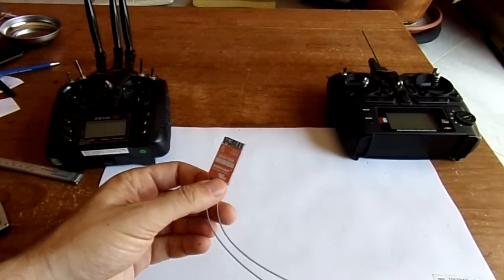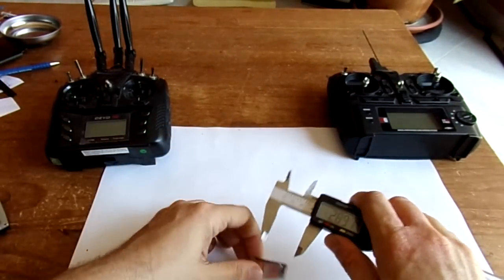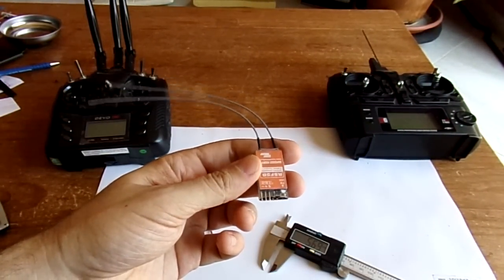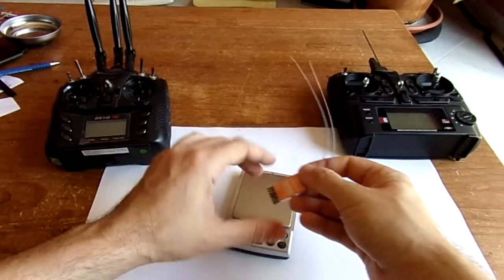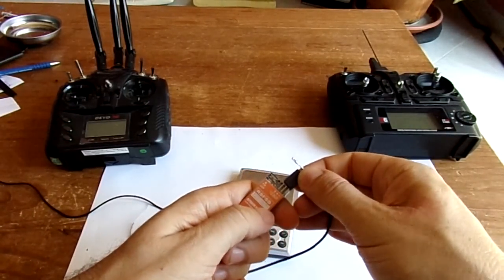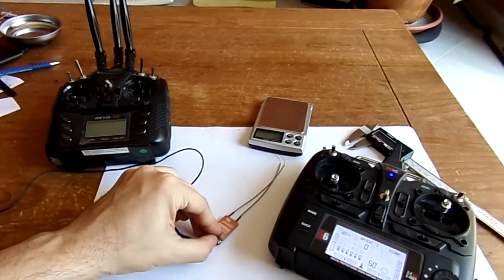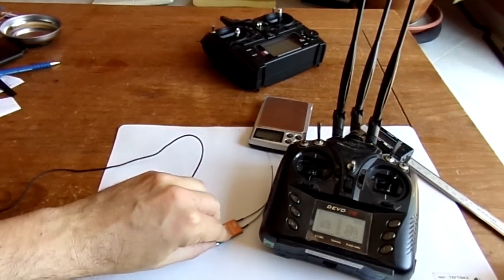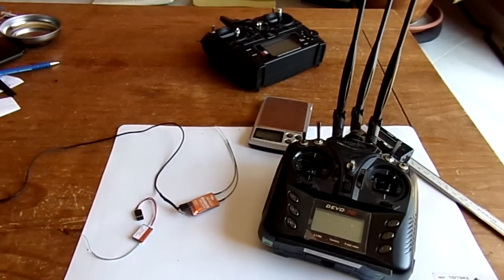Superior Hobby RSFSB mini 8CH S-FHSS/SBUS receiver quick analysis (Courtesy Superior Hobby)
RCgroups review coming soon.